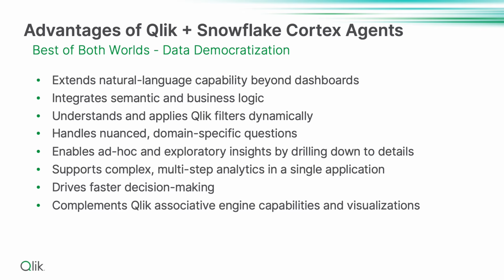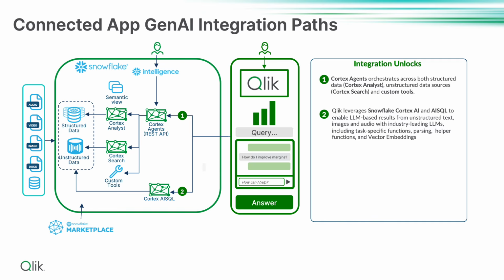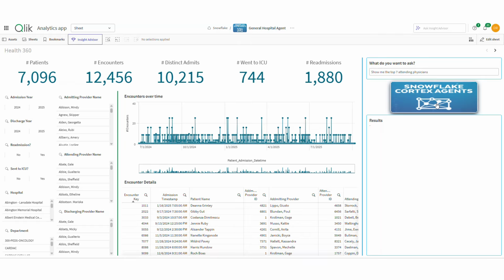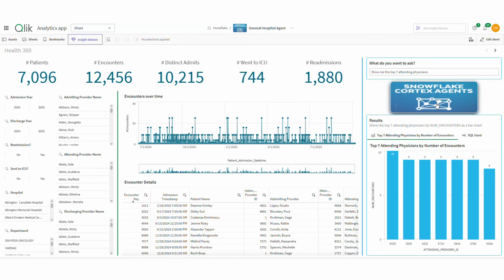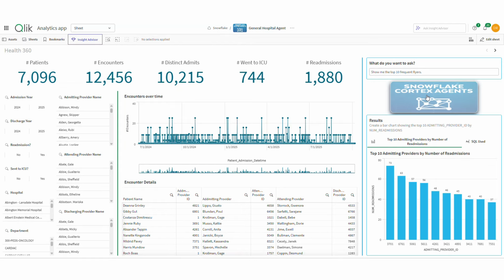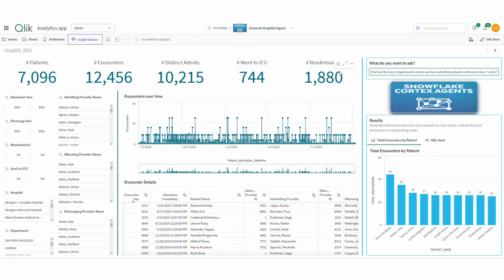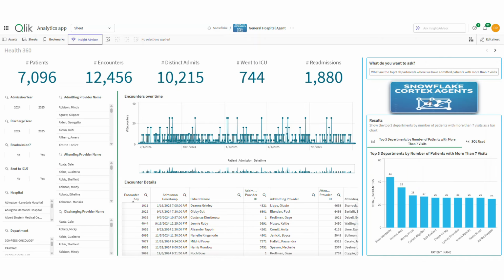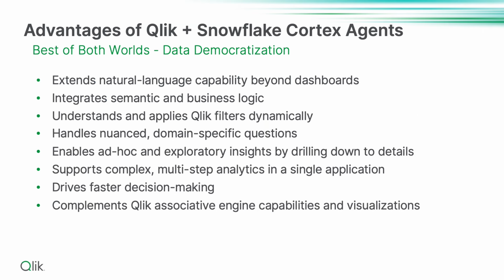Qlik Analytics Cloud and Snowflake Cortex Agents Integration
Integrating Qlik Analytics with Snowflake Cortex Agents for real-time augmented analysis: Extends natural-language capability beyond dashboards Integrates semantic and business logic Understands and applies Qlik filters dynamically Handles nuanced, domain-specific questions Enables ad-hoc and exploratory insights by drilling down to details Supports complex, multi-step analytics in a single application Drives faster decision-making Complements Qlik associative engine capabilities and visualizations